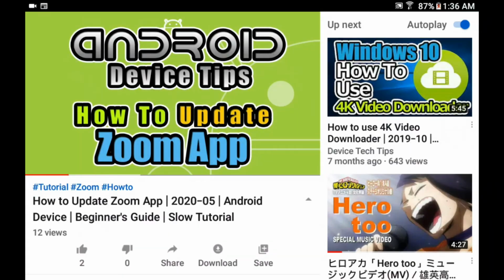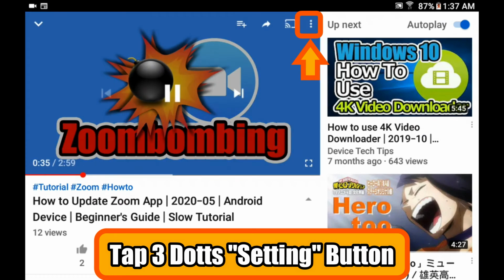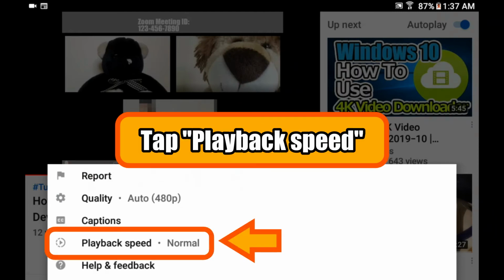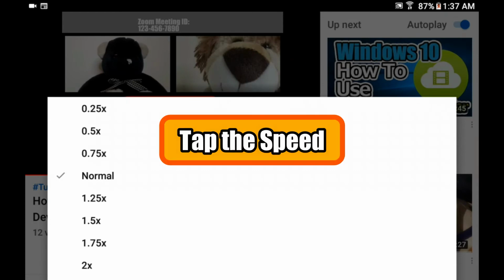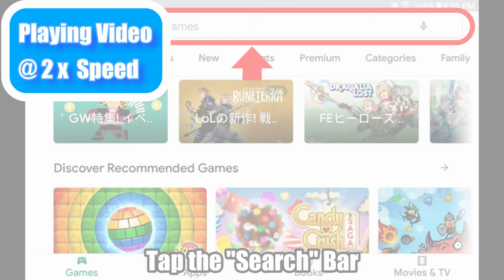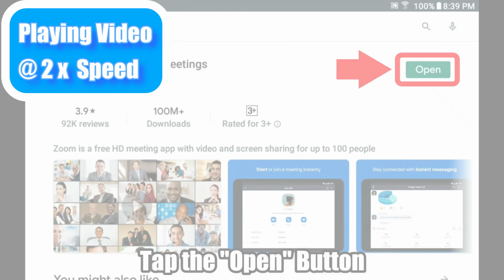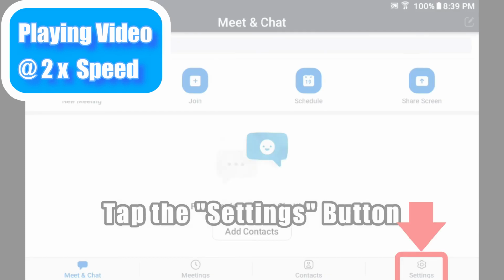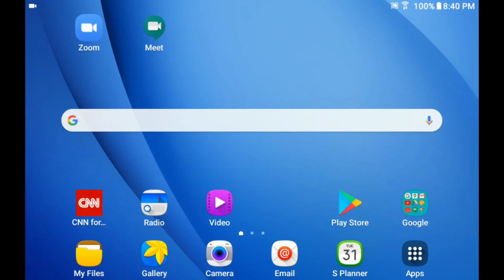How to change Youtube Speed on Android | 2020-06 | Beginners Guide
Do you find some videos on Youtube too slow?  Want to speed up watching Youtube videos?  This simple trick can help you change/adjust your playback speed.

◇Opening & Ending Clip Music
brightening.mp3 & haveastroll.mp3

◇Thumbnail Photo
Photo by Johannes Plenio from Pexels
◇Movie Clip Photo
Photo by Andrea Piacquadio from Pexels
Photo by Andew Neel from Pexels